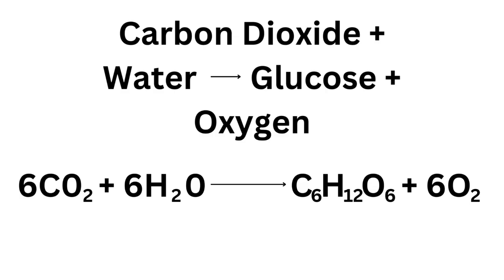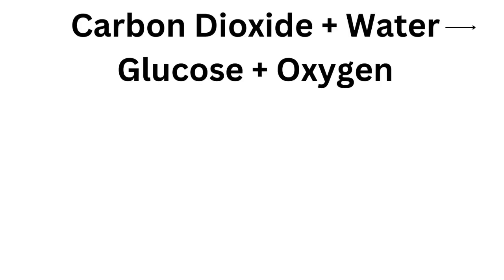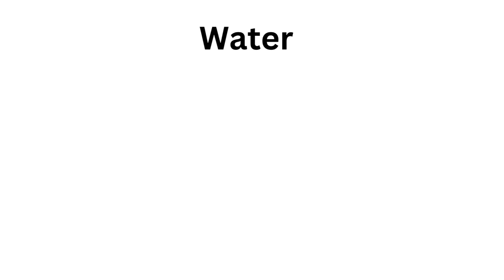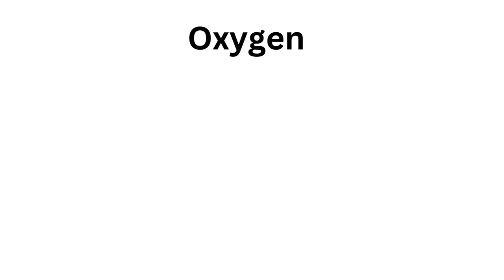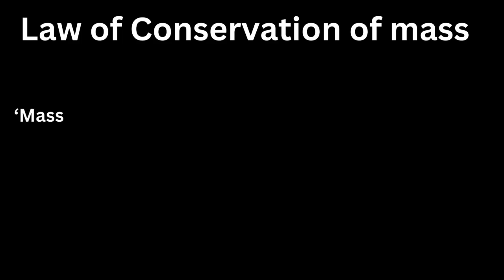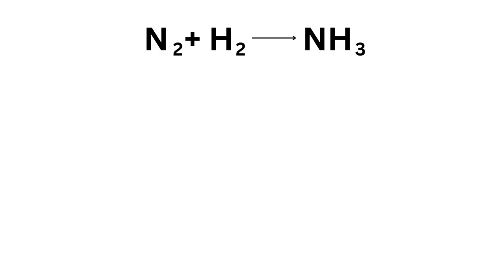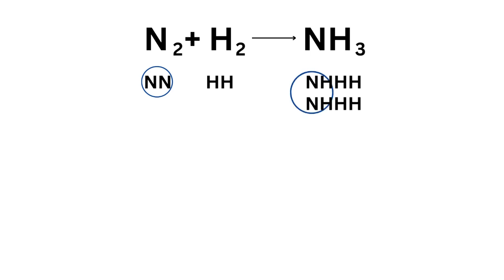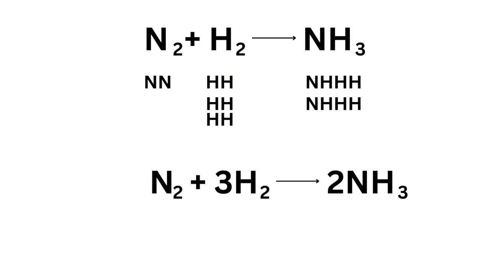Chemical EQUATIONS - Explained in 3 minutes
Great help for Science!